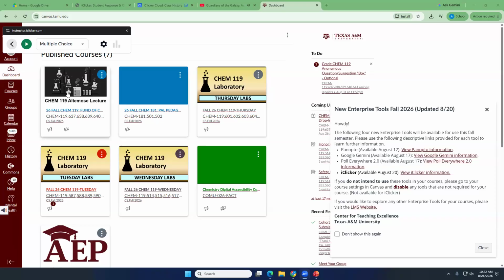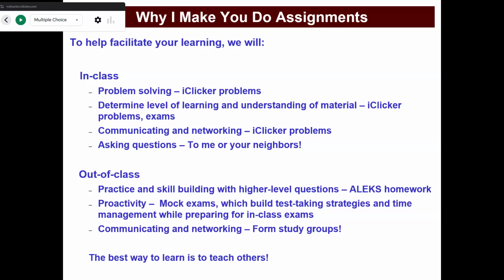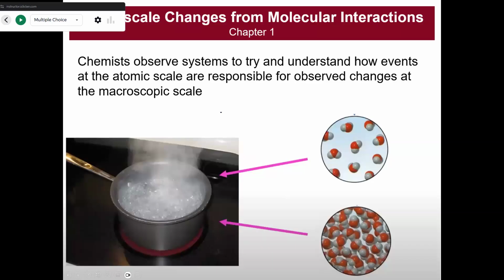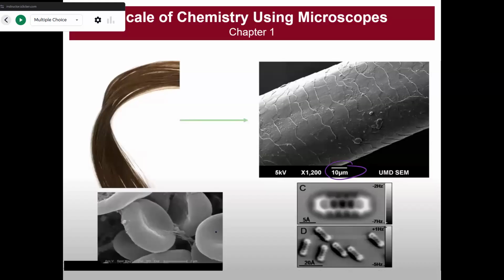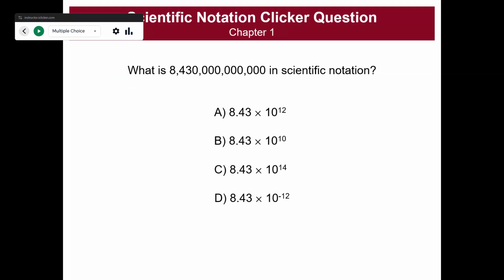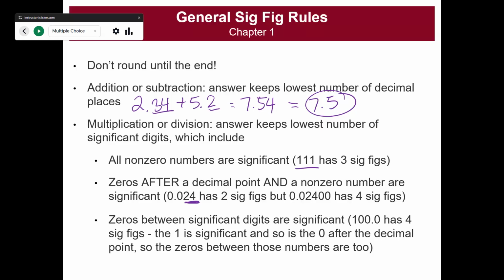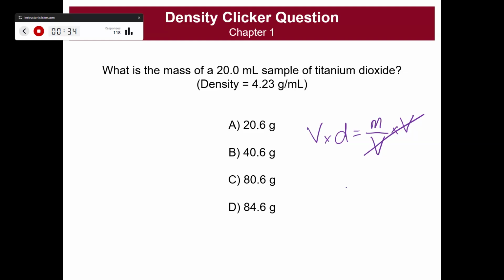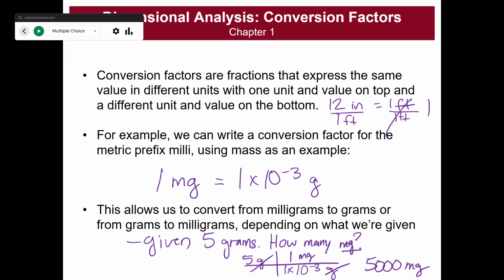CHEM 119 Fall 2026 - Chapter 1 (08262026)